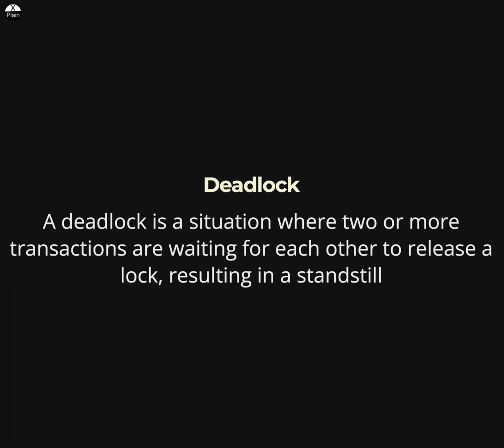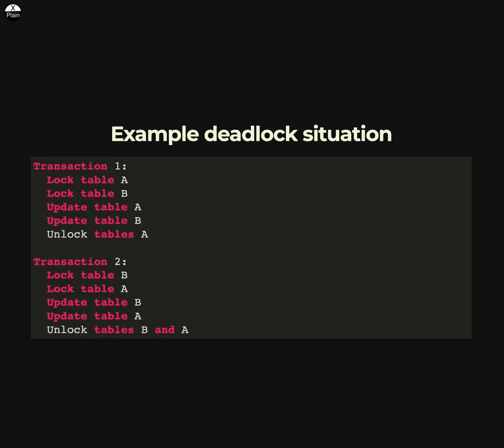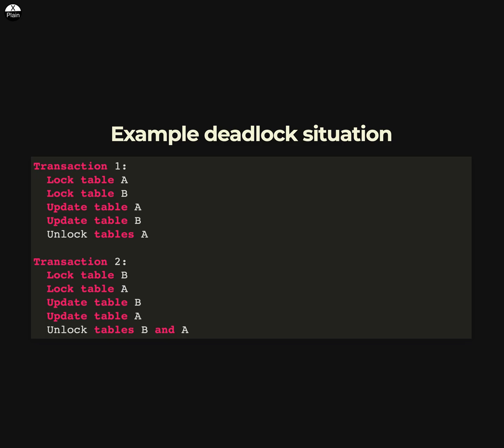Deadlock in the database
A deadlock is a situation where two or more transactions are waiting for each other to release a lock, resulting in a standstill

SQL tutorial
DBMS concepts
Database management systems concepts
SQL concepts
DBMS training
Database management systems training
SQL training
DBMS course
Database management systems course
SQL course